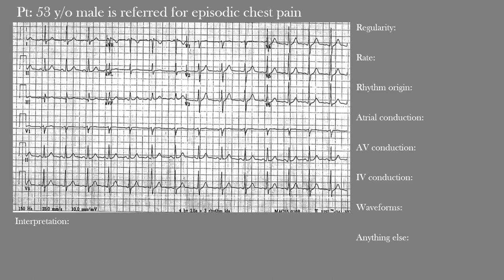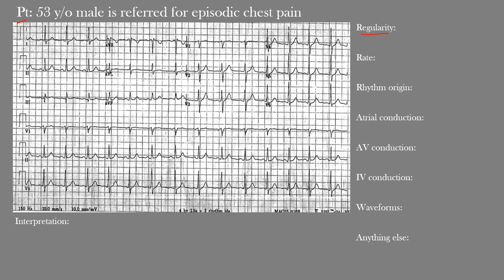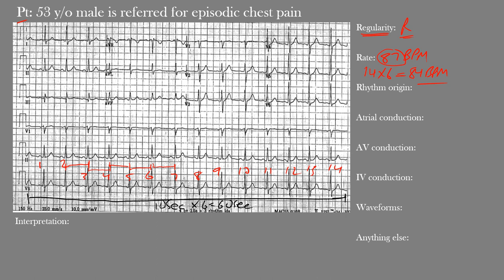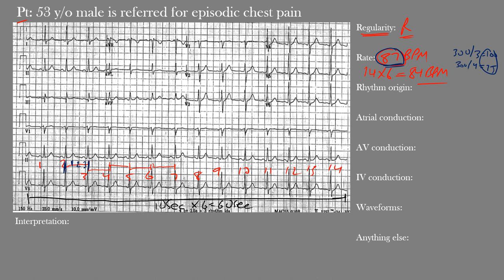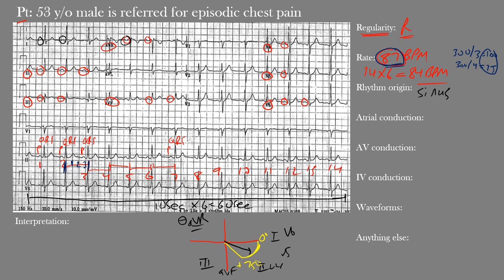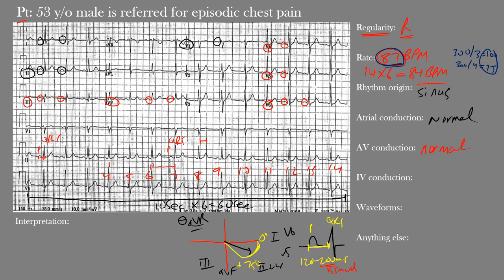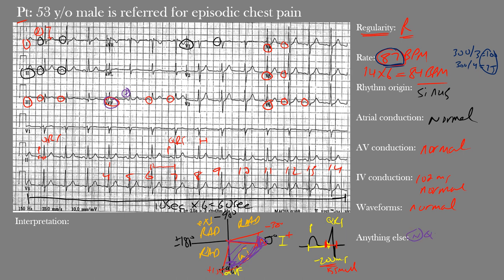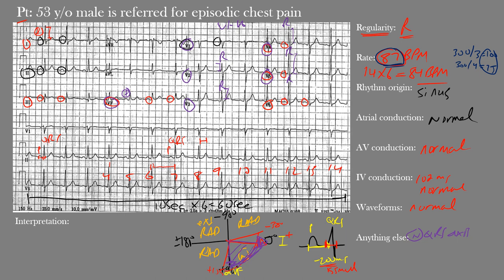EKG/ECG of the Week #2 | The EKG Guy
Welcome to the second episode of the EKG of the Week! Join us as we interpret a full ECG of a 53-year-old male that was referred for episodic chest pain. Check back each week for a new case.

for additional lessons and practice.